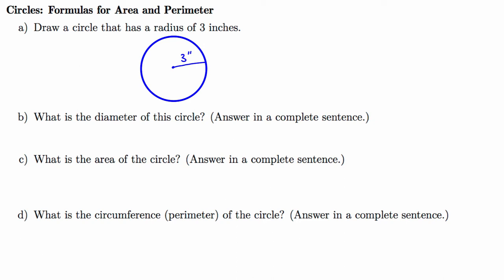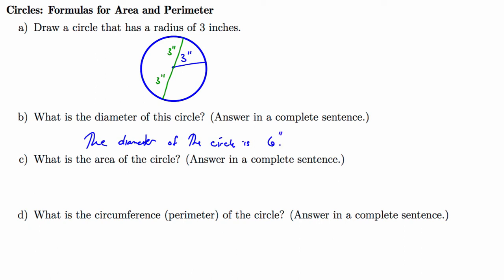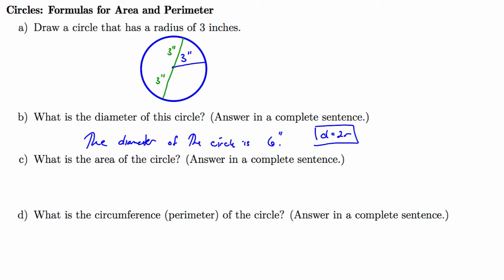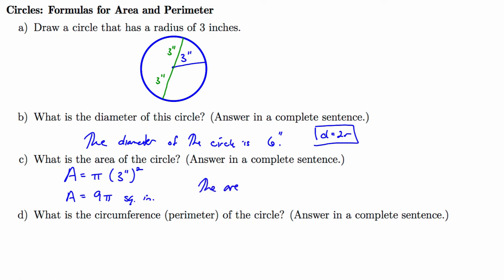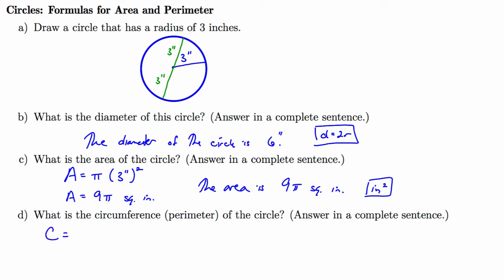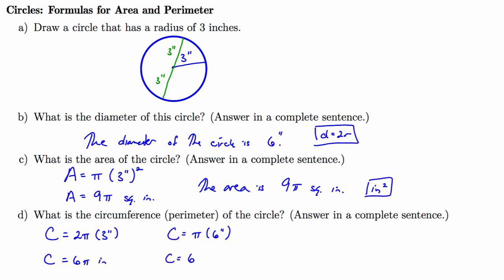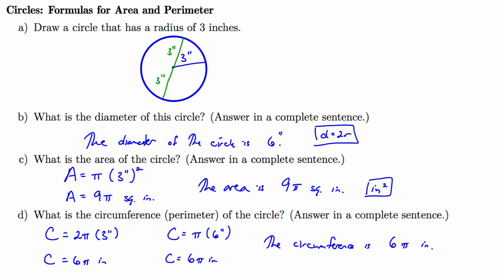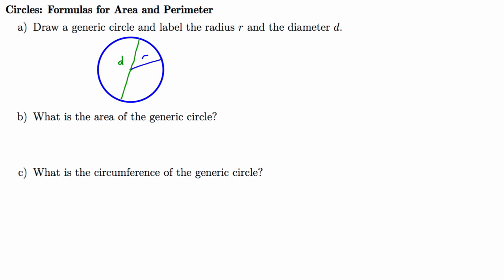MTH 65 (§8.3, v4 and v5) Geometry Formulas for a Circle